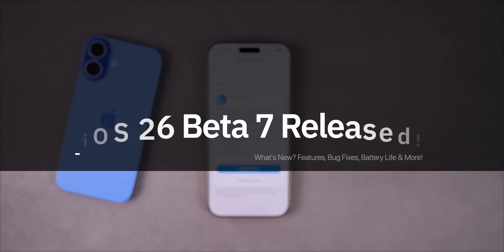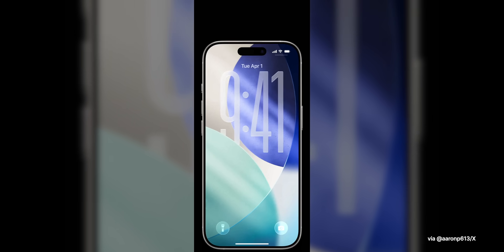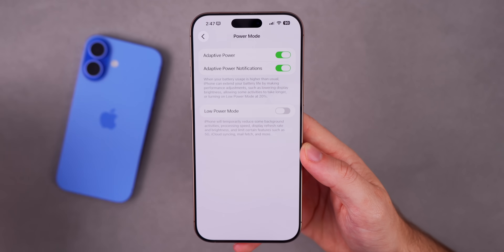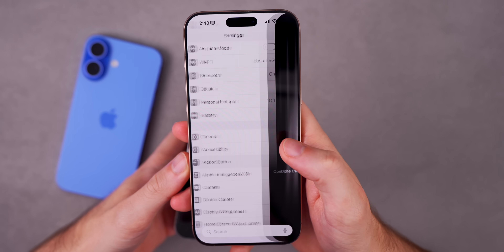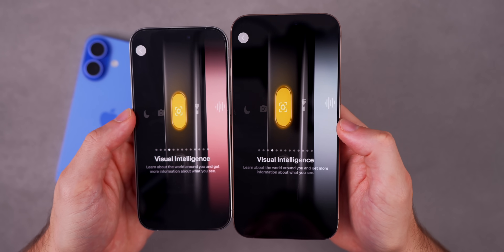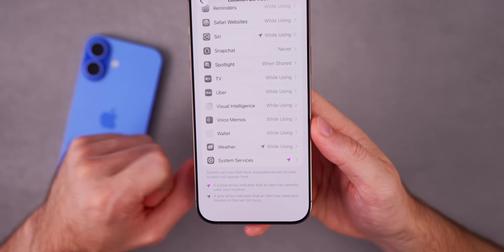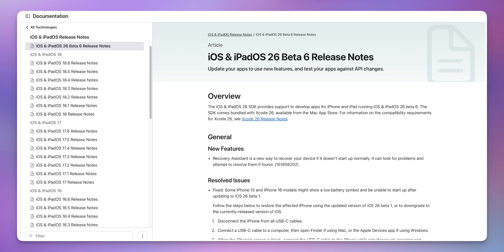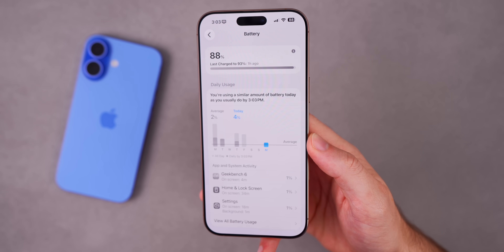iOS 26 Beta 7 Released - What's New?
iOS 26 Beta 7 Released - What's New? | iOS 26 Features, Changes, Performance & Battery Life

Apple just released iOS 26 Beta 7 to registered developers and it comes with a few new features/changes, bug fixes, and Liquid Glass design tweaks. In this video, we deep dive into iOS 26 Beta 7 and discuss the changes, the performance, battery life, bug fixes, when to expect iOS 26 Beta 8/Public Beta 4, and more. Enjoy!

*Chapters:*
0:00 iOS 26 Beta 7 and everything released!
0:23 Size & Build
1:10 Remember this..
1:50 What’s new in iOS 26 Beta 7?
2:16 Again!? Faster Animations
3:00 Adaptive Power
3:38 Change while charging
4:38 This is a little different
4:55 Action change
5:21 We knew this was coming
6:17 Will Blood Oxygen work with my watch?
6:35 Screenshots are fixed!
7:35 This bug still exists
7:58 Liquid Glass changed?
8:49 Less heat with Beta 7?
9:15 Release Notes
9:38 Performance on iOS 26 Beta 7
10:21 Battery Life on Beta 7
10:51 iOS 26 Beta 8 Release Date
11:50 iOS 26.1 Betas
12:01 Thoughts?